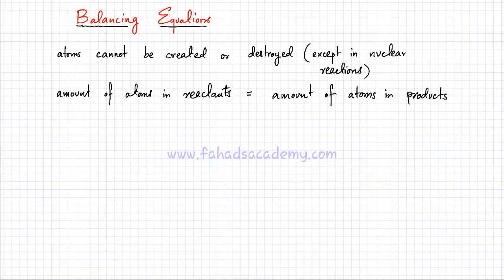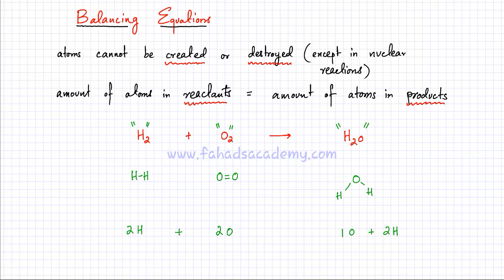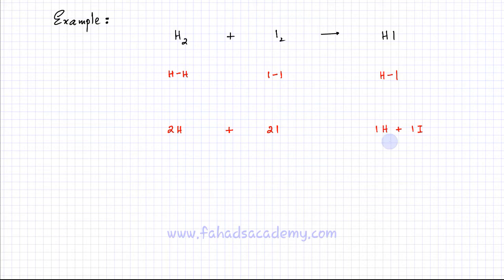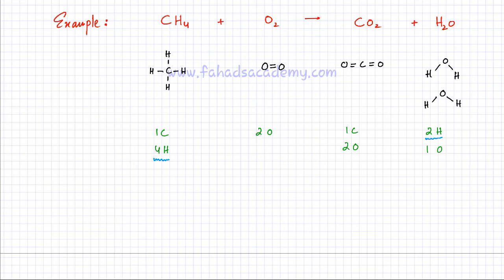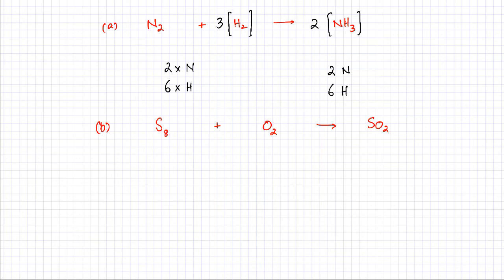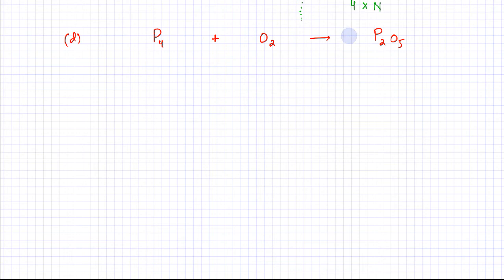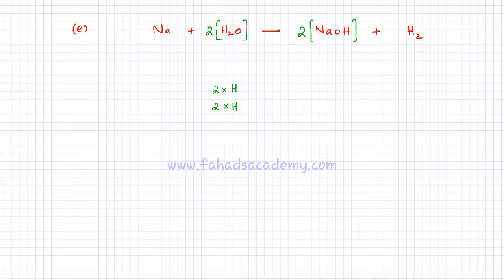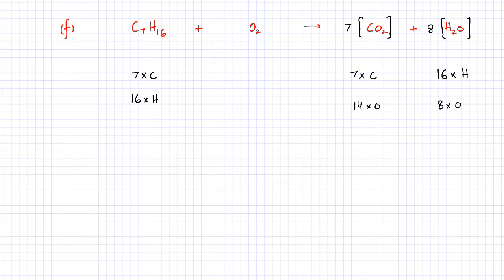balancing equations for O' levels : Part 3 : practice problems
In this Video Lecture, We will do a number of practice problems related to balancing chemical equations.